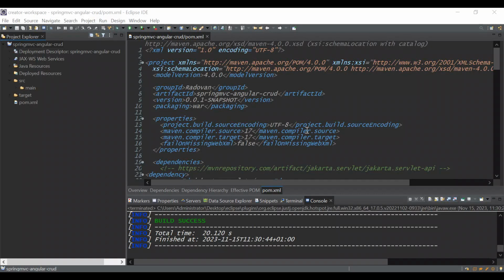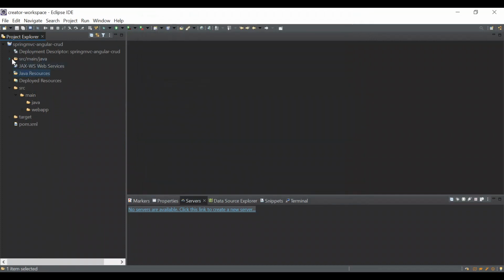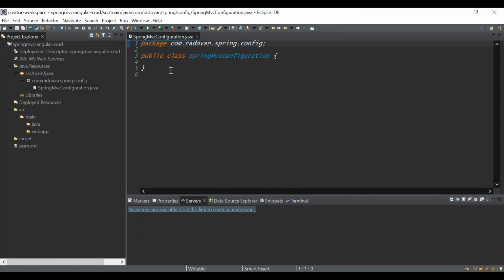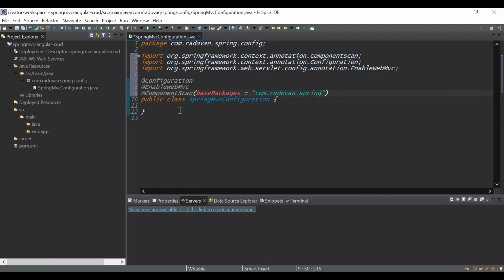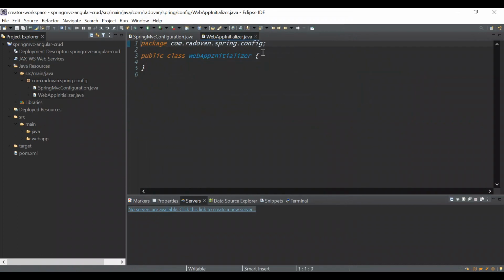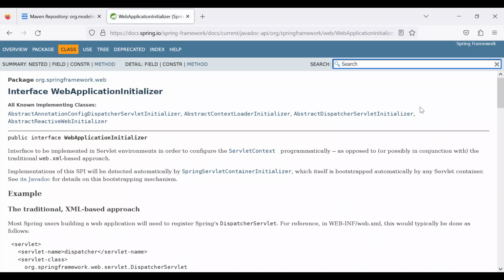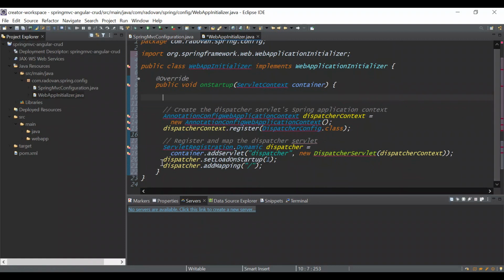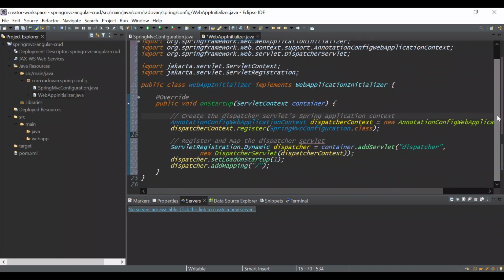Full Stack CRUD with Spring Mvc Typescript and Angular part 02